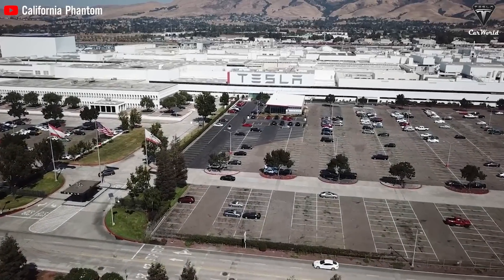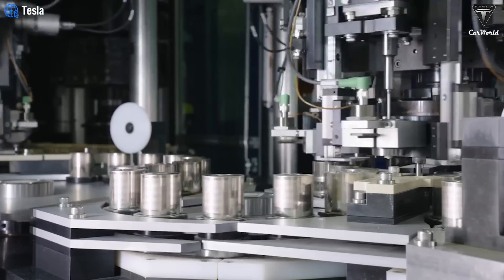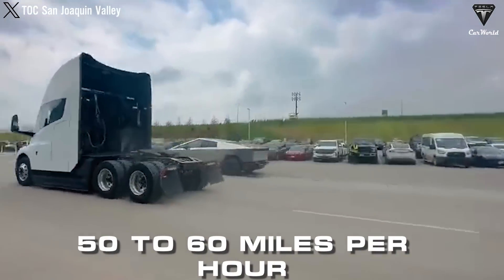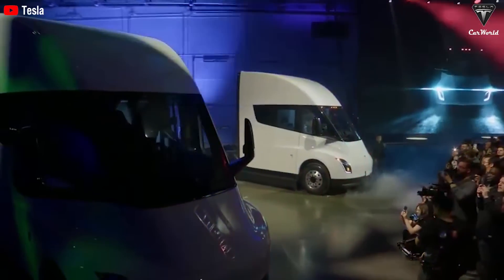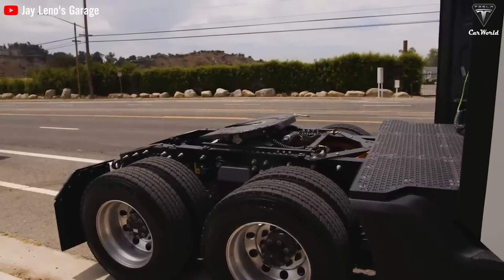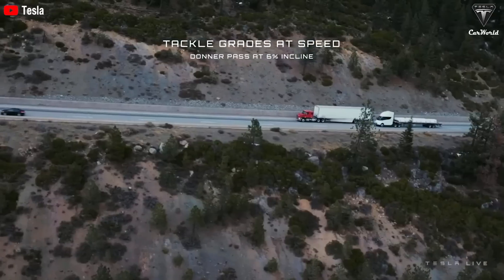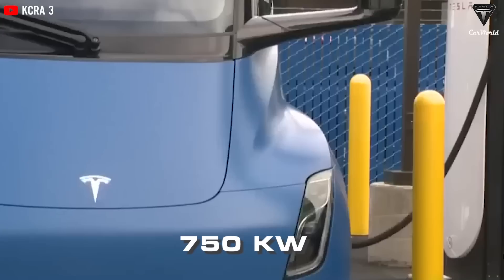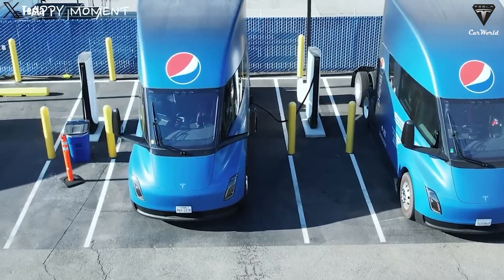All You Need To Know! Tesla Semi HUGE Details Explained in 2024! Overcome Any Truck In 2025!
🌐 Introduction:
Welcome to the future of transportation with our in-depth exploration of Tesla's groundbreaking venture – the Tesla Semi. 🚚 In this article, we delve into the marvels of Giga Nevada, the epicenter of Tesla's mission to revolutionize the entire transportation industry. From icy roads to the latest in battery technology, join us on an exhilarating journey through the Tesla Semi's exceptional performance, design, and the strategic moves propelling it towards dominance.

🔍 Performance on Icy Roads:
Witness the Tesla Semi's prowess as it conquers challenging terrains and icy roads in a recent video shared by the California Highway Patrol. Discover the technology and innovations that allow the electric truck to navigate treacherous conditions while maintaining control. Uncover the secrets behind its outstanding performance in diverse climates, debunking the criticism of its operation primarily in comfortable climates.
🔋 Battery Technology and Weight Management:
Explore the heart of the Tesla Semi – its advanced battery technology. Unveil the mysteries surrounding the weight management challenges and discover how Tesla tackles the issue to enhance cargo weight, a critical factor for suppliers. Delve into the details of the second-generation 4680 battery cells, their energy density, and the innovative measures taken to substantially reduce battery weight within a short span.
🌬️ Aerodynamics and Drag Coefficient:
Embark on a journey into aerodynamics, where the Tesla Semi becomes a bullet-like entity with up to 99.99% efficiency. Analyze the drag coefficient in different scenarios, from stable conditions to the challenge of hauling 80,000 to 82,000 pounds. Discover how Tesla's design choices contribute to the electric truck's unparalleled efficiency and its advantage over other electric truck models.
🏞️ Overcoming Terrain Challenges:
Explore the potential of the Tesla Semi to overcome challenges in steeper terrains. Understand how its operating range may be compromised in such conditions, offering insights into the truck's capabilities in various landscapes. Gain a comprehensive view of the Tesla Semi's adaptability and its potential impact on the transportation industry.

01:41 What helps Tesla Semi demonstrate such outstanding capabilities?
07:23 What could help the Tesla Semi live up to the hype?